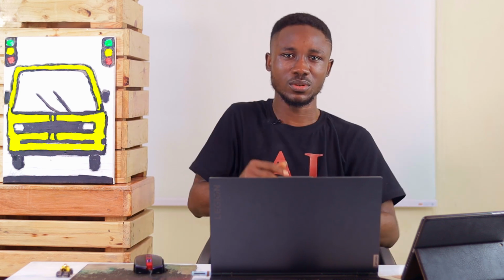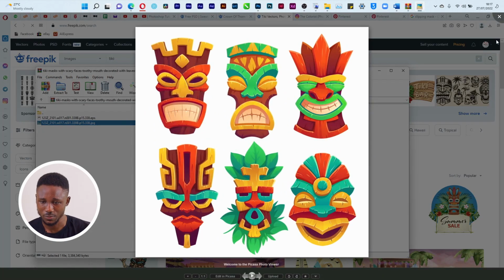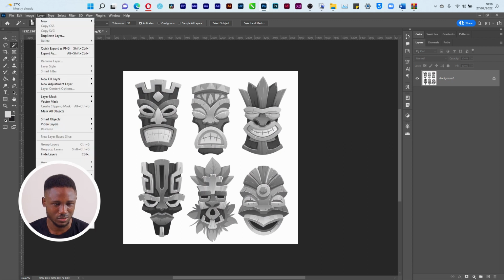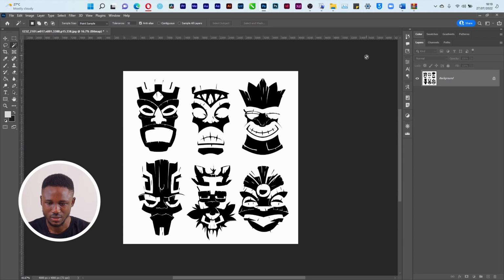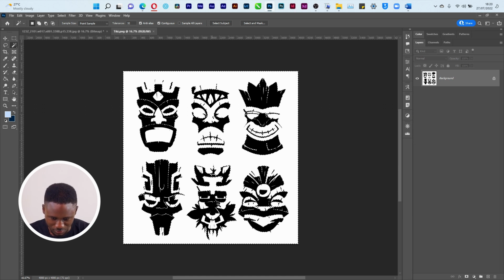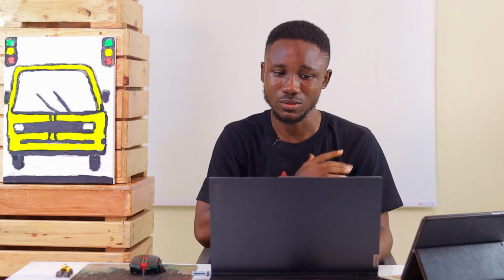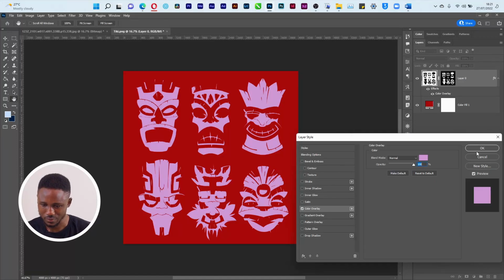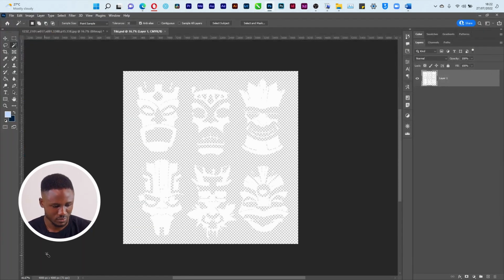Bitmap Design for Print || Adobe Photoshop Tutorial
00:00 - Intro
00:53 - Download tiki
02:09 - How to convert from RGB to Grayscale
02:45 - Quick export as PNG
03:37 - Contiguous function for Magic Wand Selection
04:00 - Background Removal
04:12 - Color overlay blending options
04:27 - Solid color adjustment layer
06:00 - Save & Export as PNG
06:31 - Outro

Thank you for watching this video, to learn more about on how to become a professional filmmaker,  visual designer, colorist, video editor, graphic design,  illustrator, animator, photo retoucher, photo editor, user interface & user experience designer, audio engineer, sound designer by watching easily explained concepts and approach via videos; kindly subscribe to my channel, Like my videos, share, and comment.

Socials: check the "About" section on my channel.